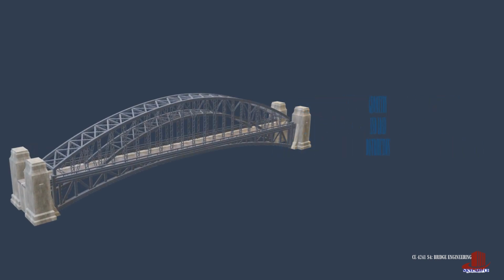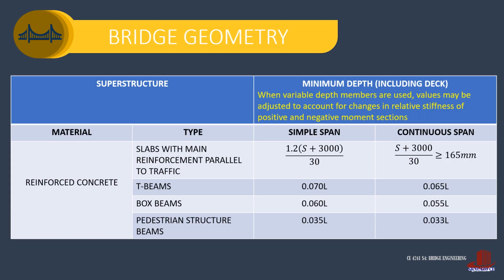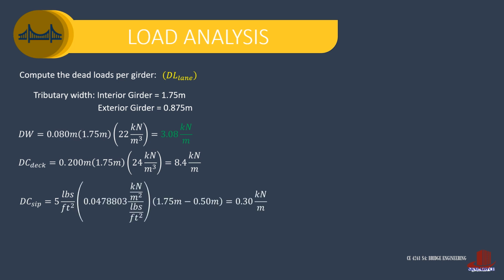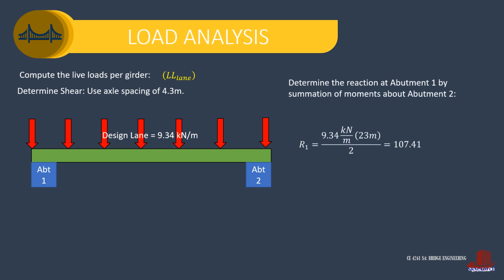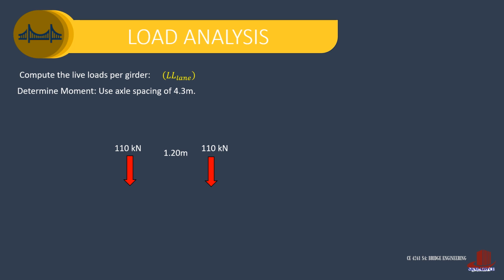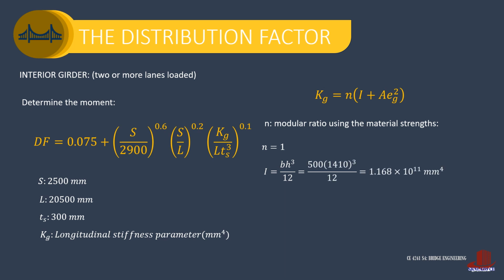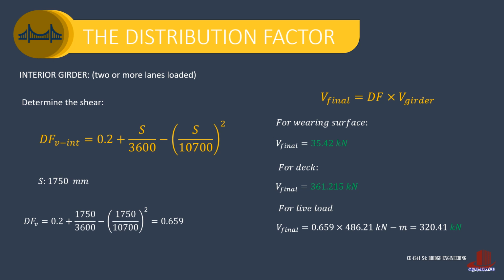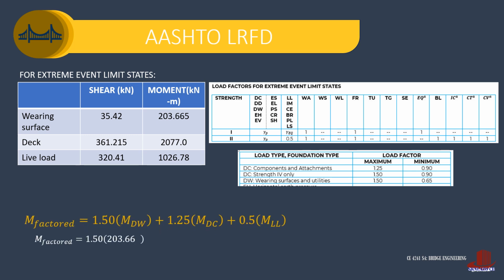GEOMETRY AND LOAD DISTRIBUTION IN BRIDGES - EXAMPLE 2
This video shows the computation of T-beam bridge geometry, the distribution factor and the determination of the factored shear and moments.